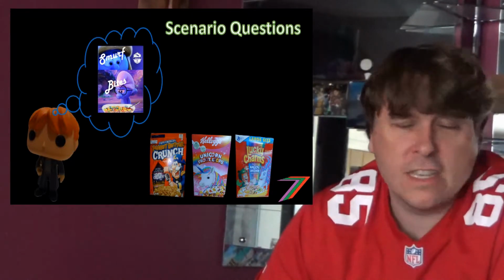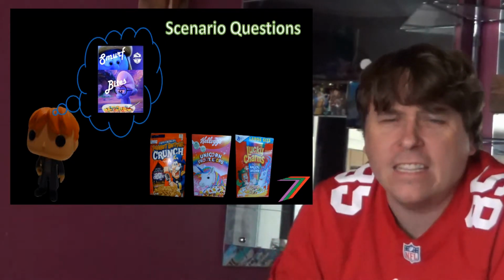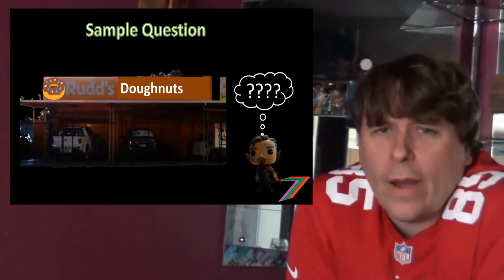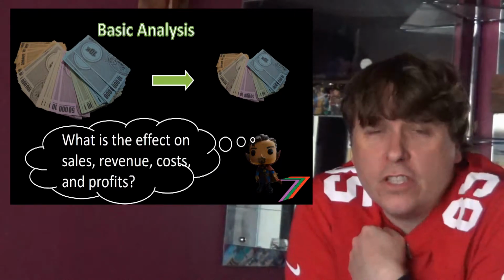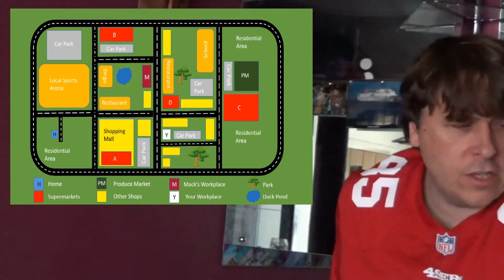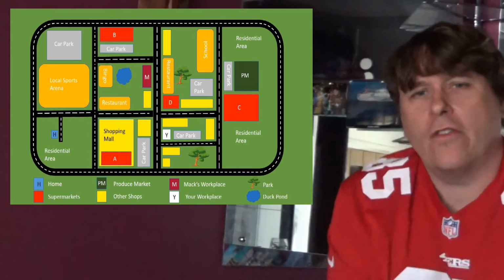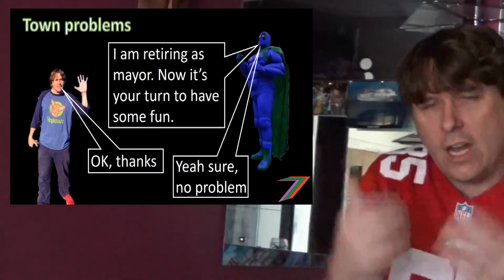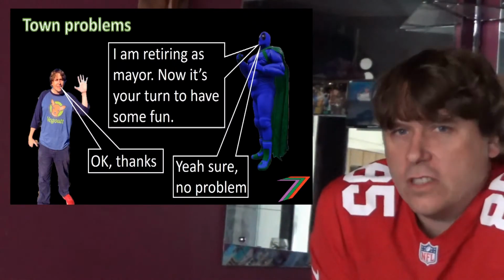Economics is for Everyone - Unit 24